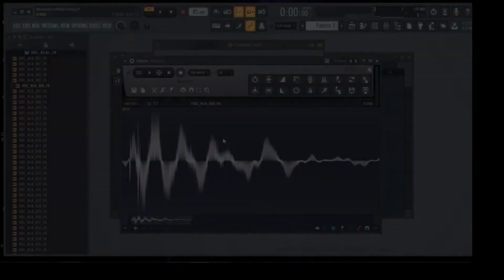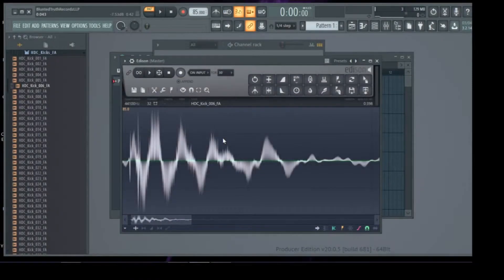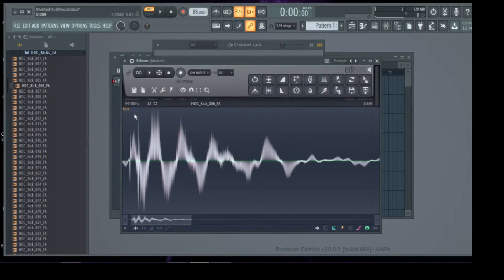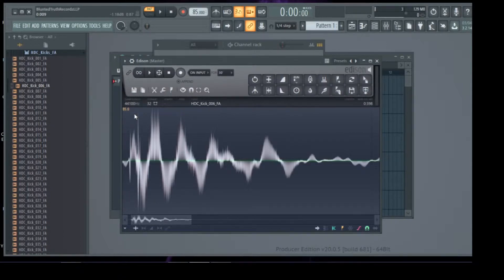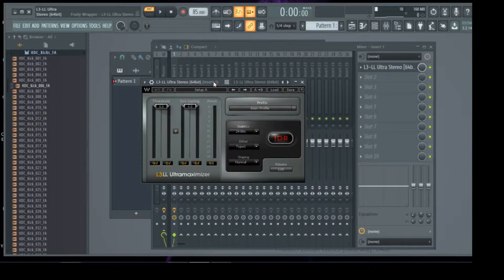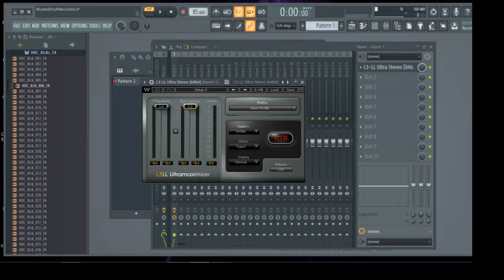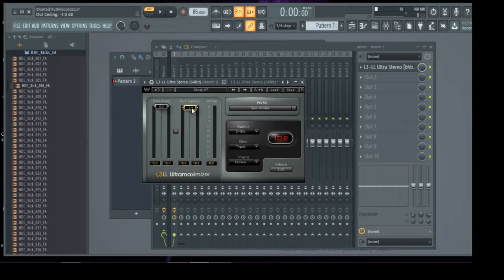Episode 3: What Is Limiting?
Today we're going to talk about what Limiting is, what Limiting isn't, and when and how to use a limiter

Last Laugh Studios Service